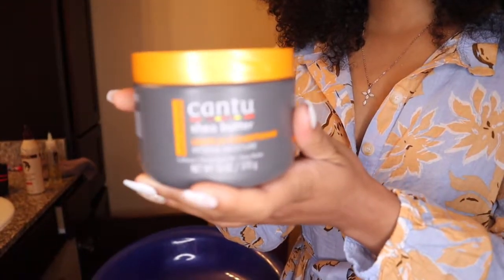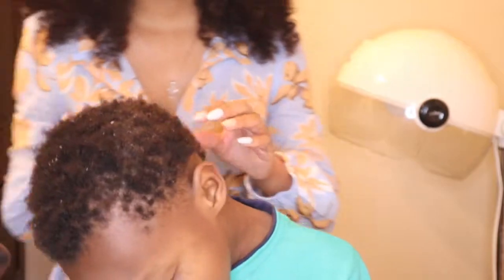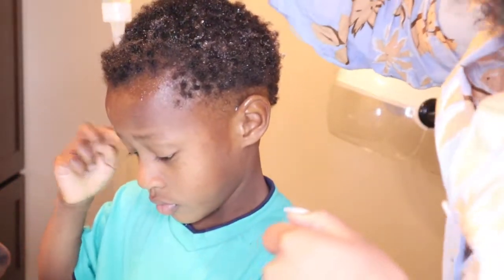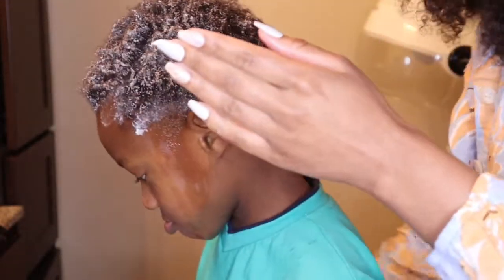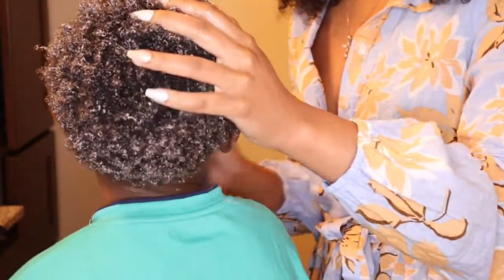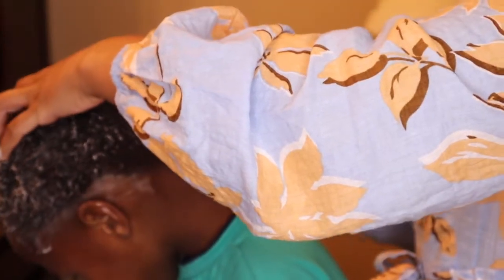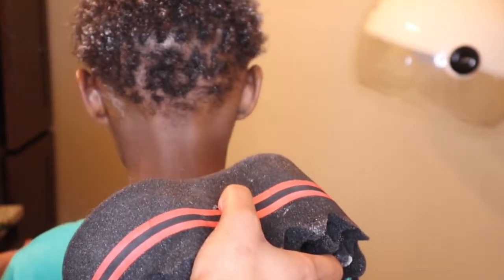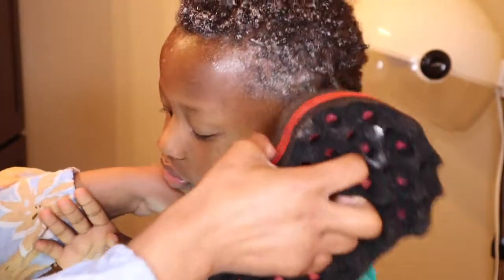Sponge Curls on Drop Fade Cut| Men & BOYS Short-Medium Natural Hair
Hi Surefitfamily,

Hair tutorial on how to use a curl or twists sponge for long natural hair! This can be used on both men and women as long as you have  natural curly (afro) textured hair. This will NOT work on straight hair. This product is also known as Nudred, Curl Sponge, Tornado Coiler, Magic Sponge and many others!